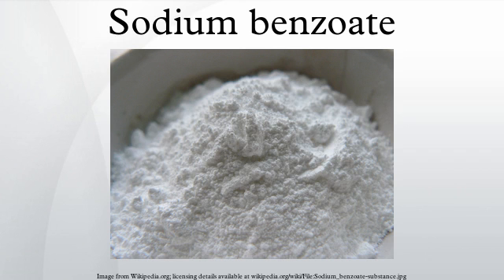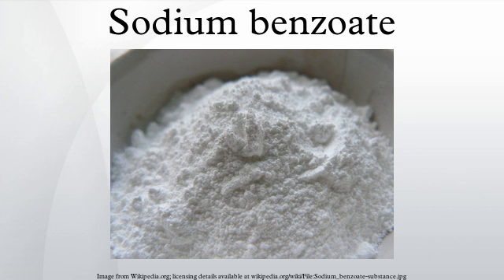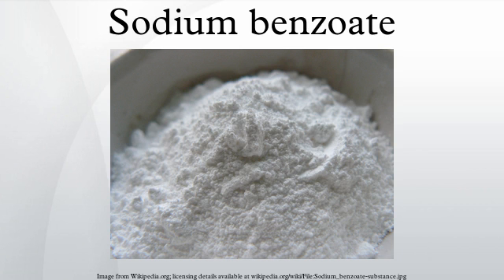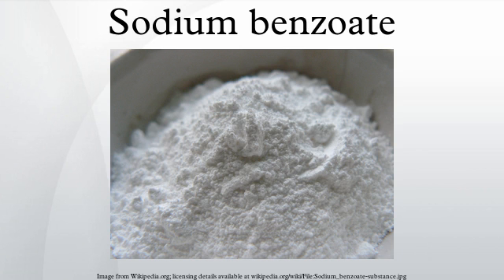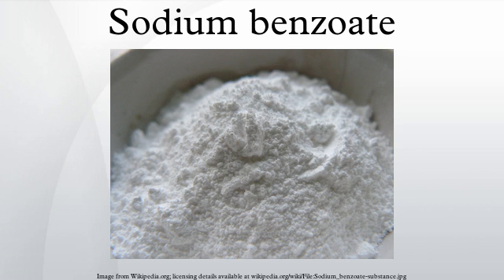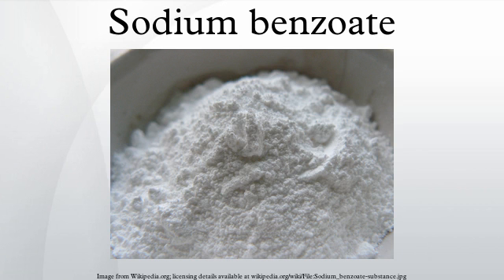Sodium benzoate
Sodium benzoate has the chemical formula NaC7H5O2; it is a widely used food preservative, with E number E211. It is the sodium salt of benzoic acid and exists in this form when dissolved in water. It can be produced by reacting sodium hydroxide with benzoic acid. Benzoic acid occurs naturally at low levels in cranberries, prunes, greengage plums, cinnamon, ripe cloves, and apples.